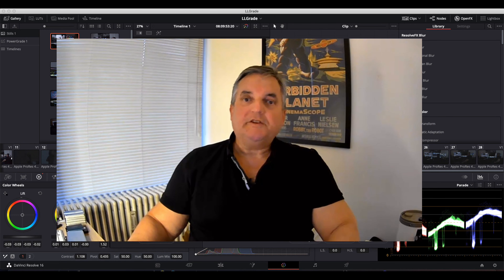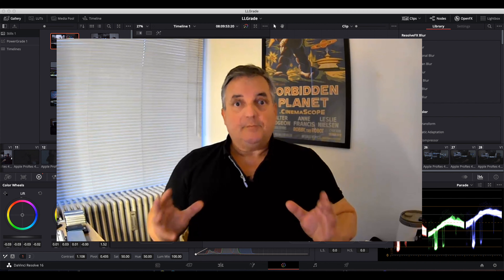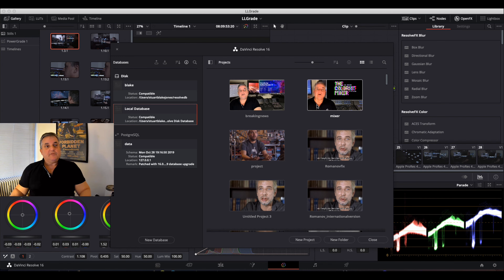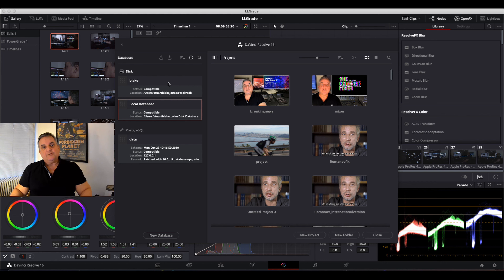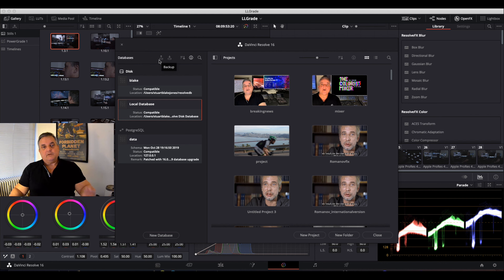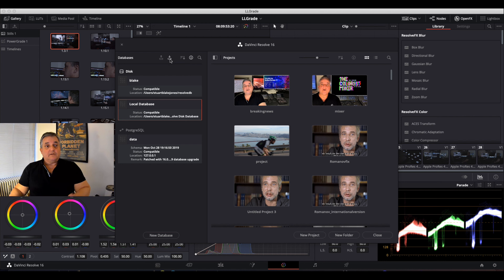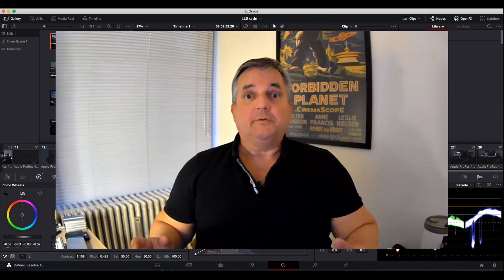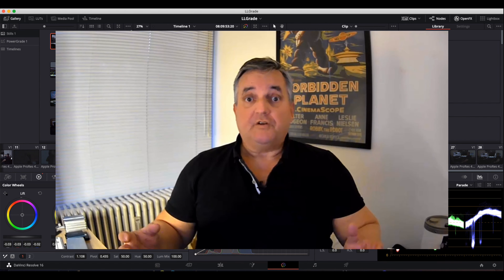How to Prepare for Your New Resolve Software Update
In this video we share what to do prior to doing a major update of your Resolve installation. Resolve 17 is coming out soon and it's important to keep this in mind.